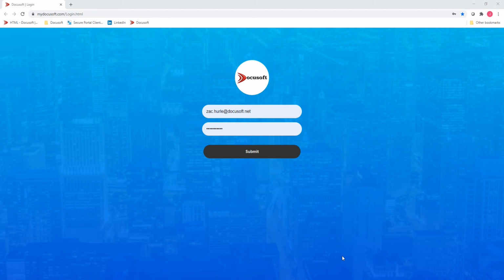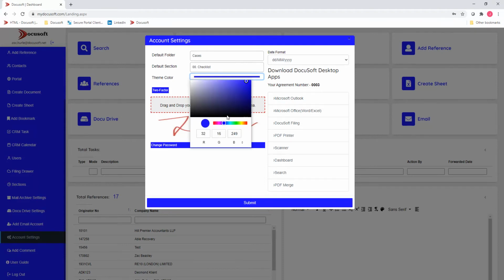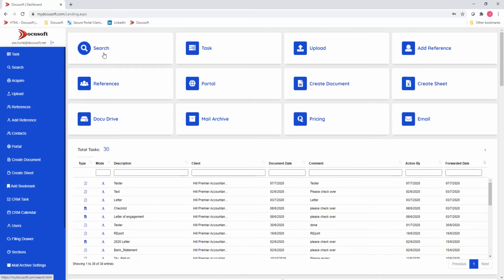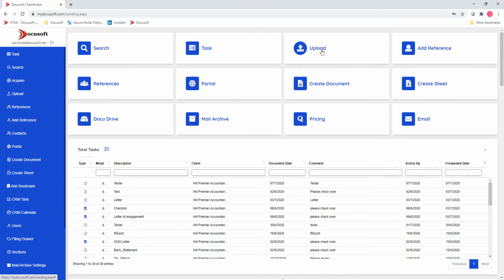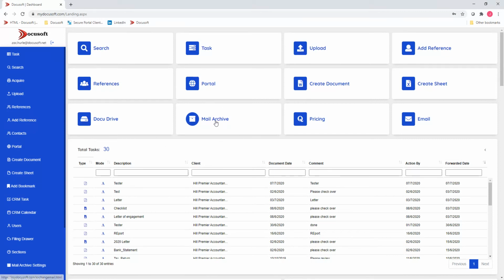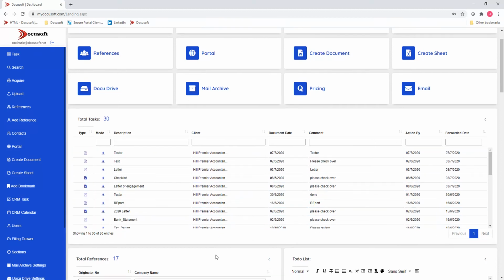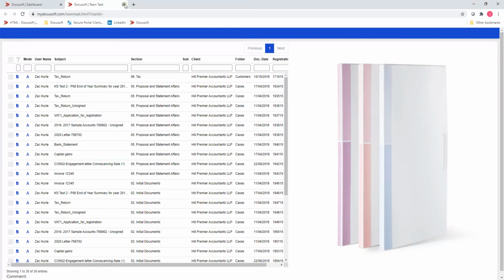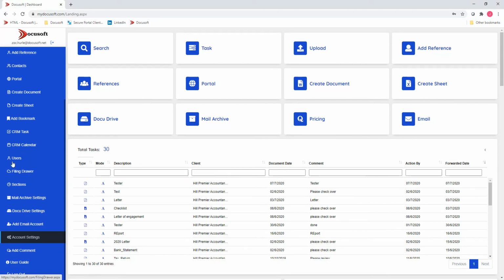Cloud DMS - DocuSoft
Every business communication or transaction results in the creation of files or documents. Docusoft CloudFiler gives you the best cloud document solution to manage your business communications and records. With tools to index and file, create, automate and process, users can easily search and retrieve their business documents, use OCR search features and review documents, all from any web browser! Users can even send PDF forms to complete on-line and send contracts and other business documents securely and have them signed electronically.